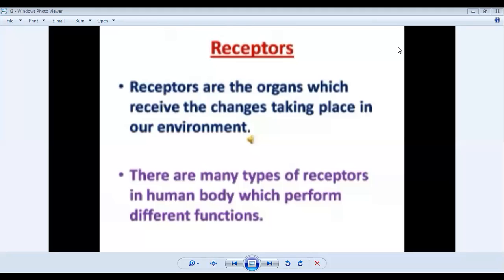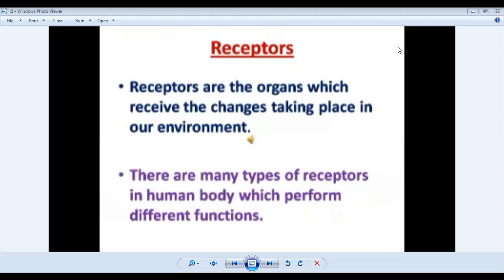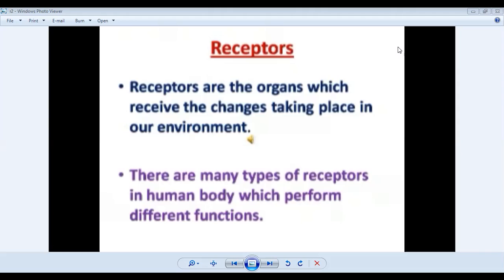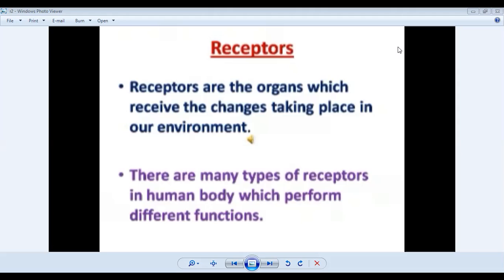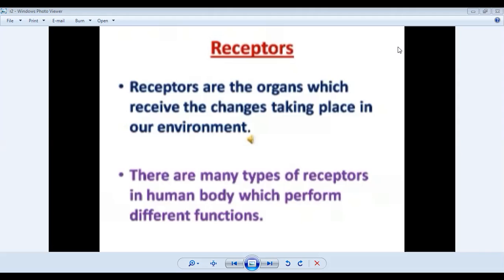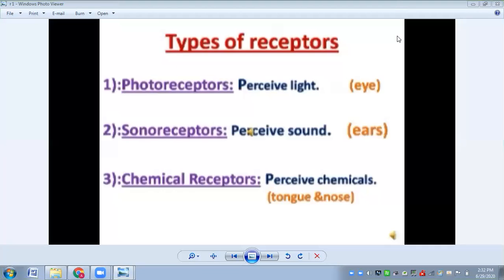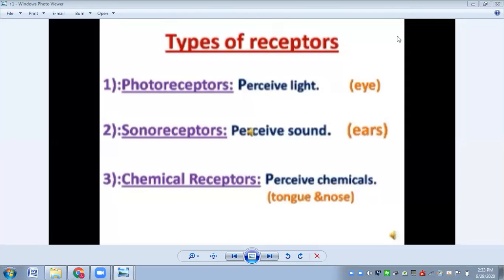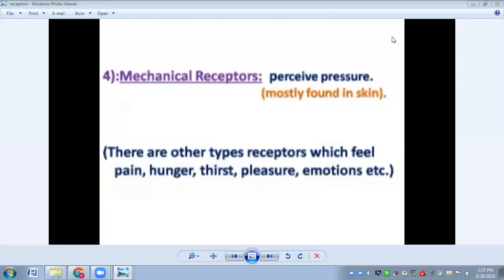🔴 Rec Session | Year O'2 | Biology | June,29 2020 | SGHS